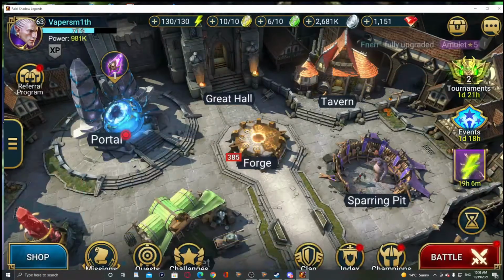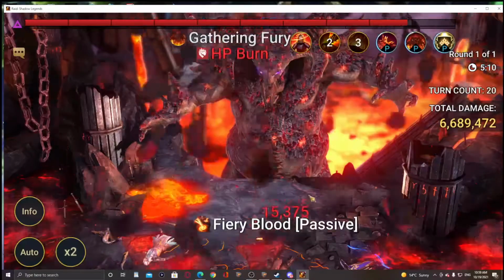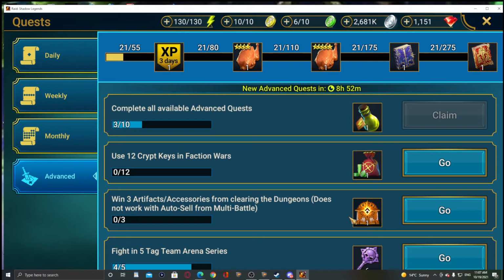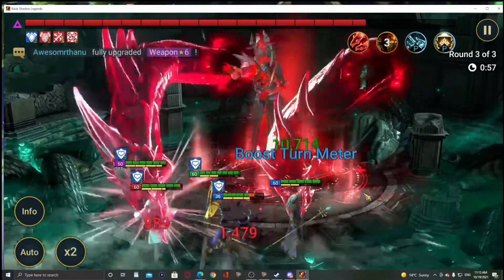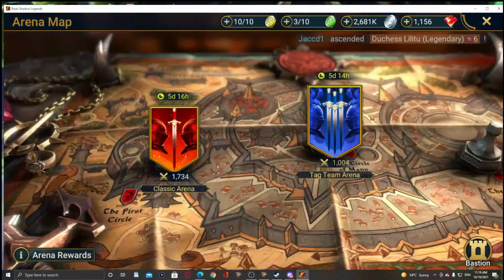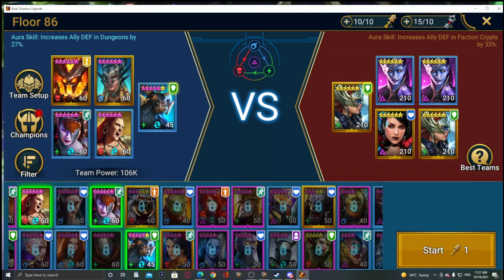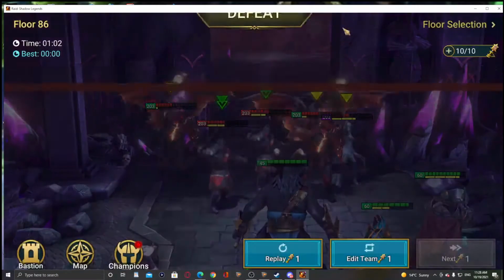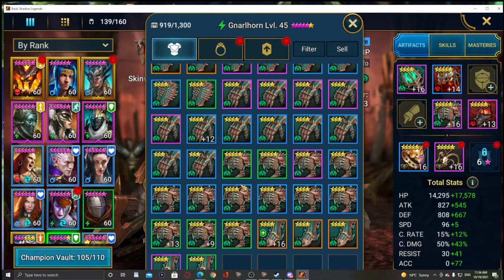Raid Shadow Legends when 3 different provoke champions fail to provoke there is a problem!